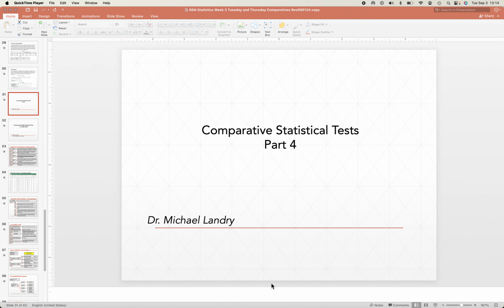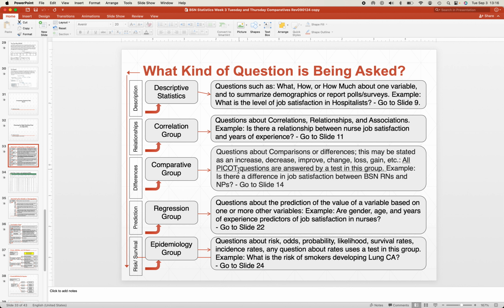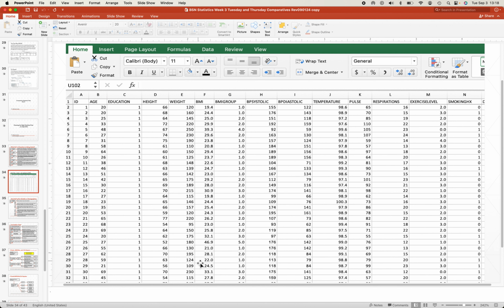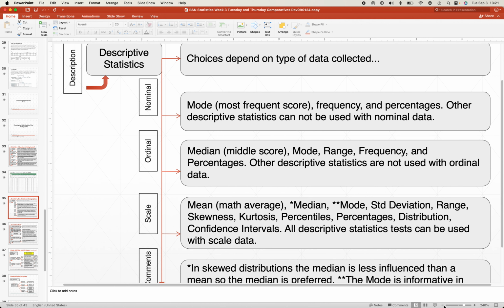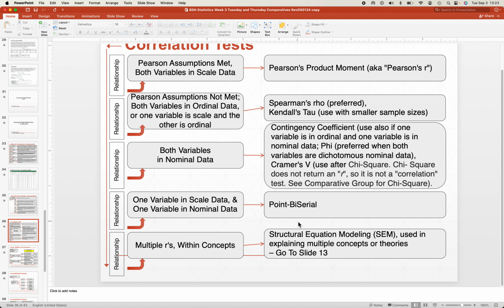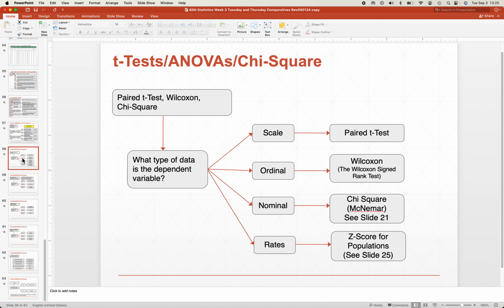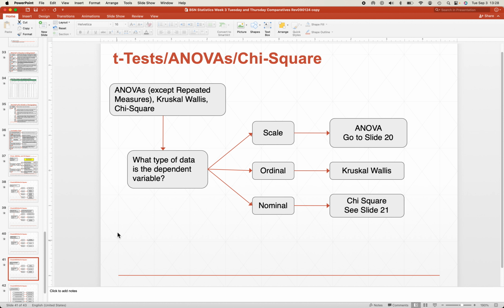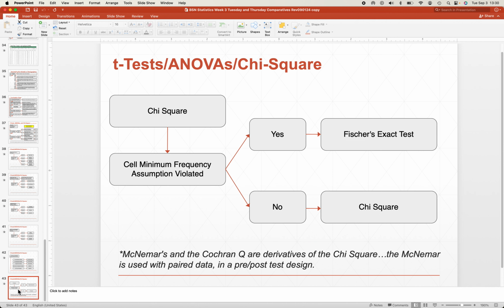BSN Comparative Statistics Part 4 of 4 090324